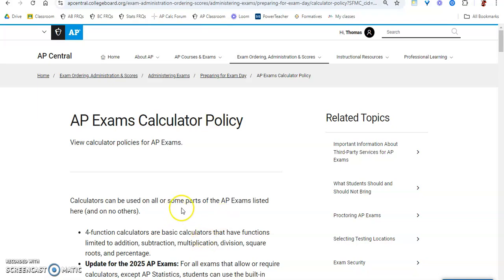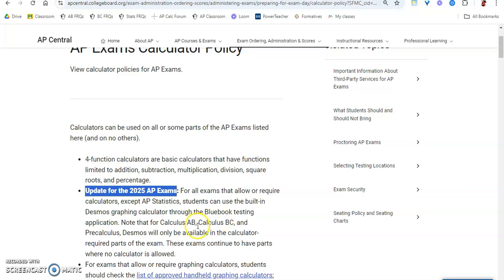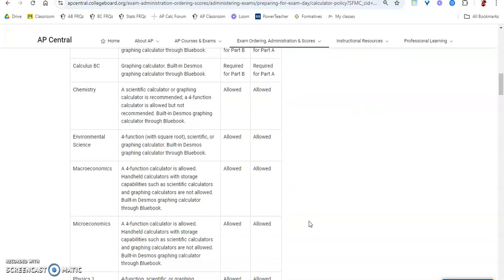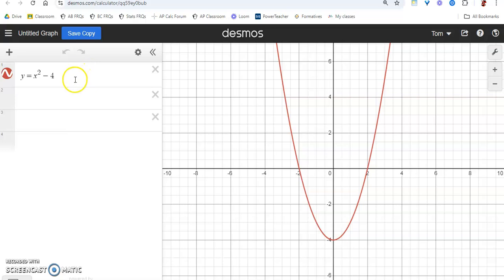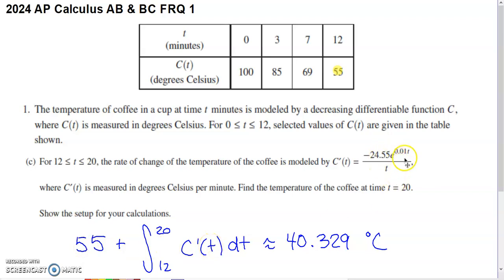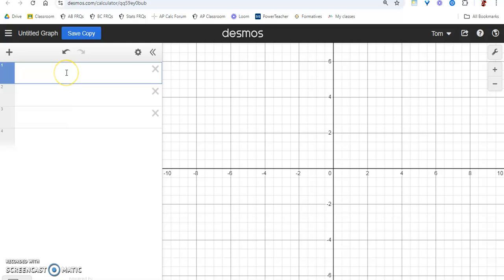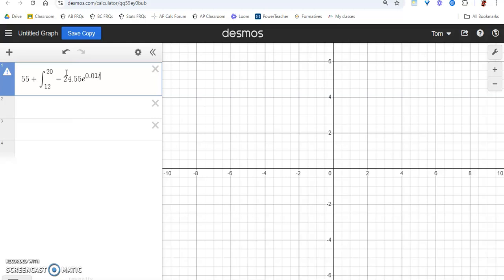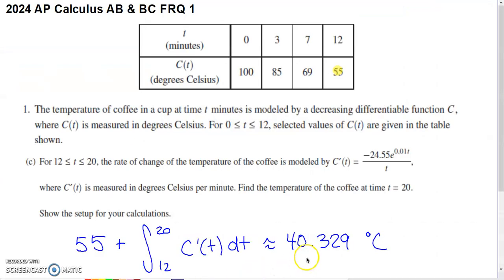Desmos - How to Use fnInt TI Calculator Option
AP Calculus students will be permitted to use the Desmos feature of the Bluebook testing app on the calculator active sections of the AP exam beginning with the 2025 exams. In this video, we show how easy it is to evaluate an integral expression using the Desmos app by completing 2024 AP Calc AB/BC FRQ #1 part c.